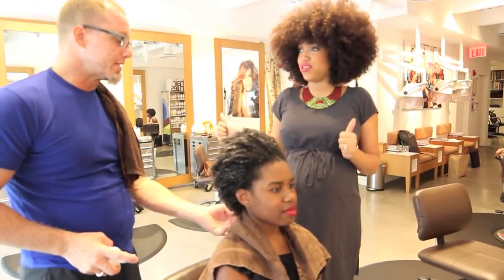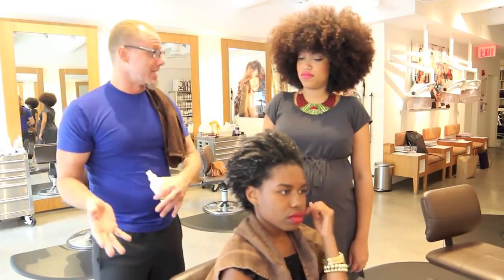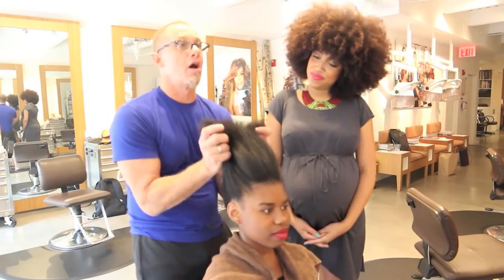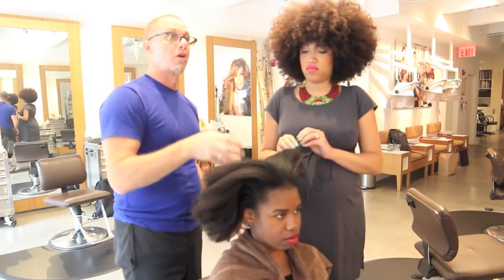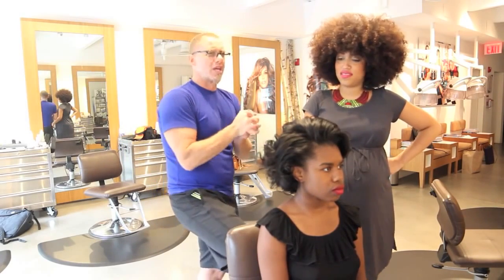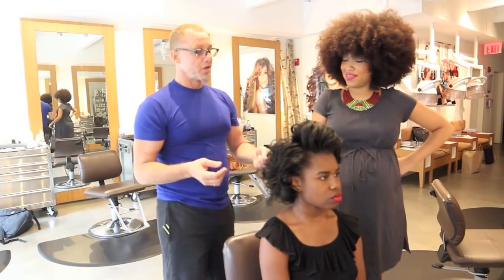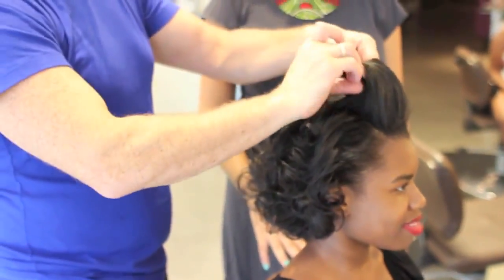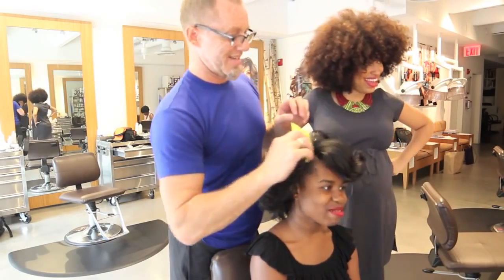PT 2 Avoiding Heat Damage While Straightening Kinky Hair Hair Rules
Links To The Products From This Video Below!